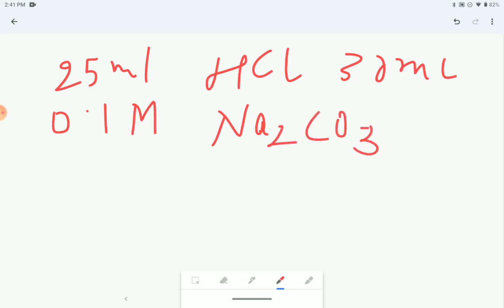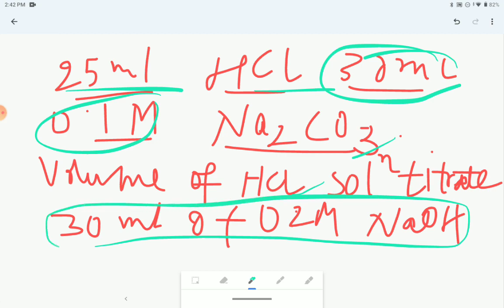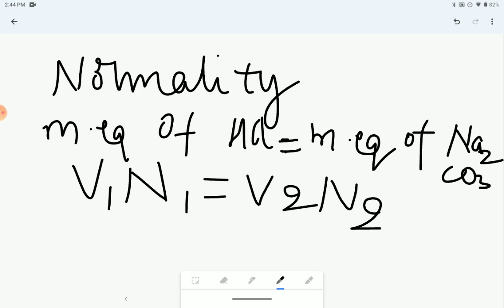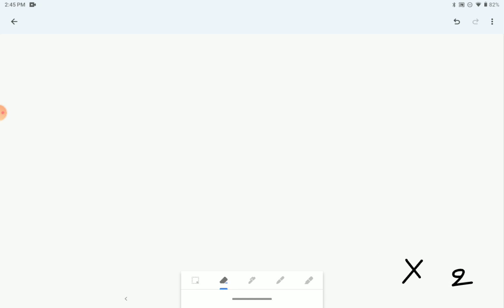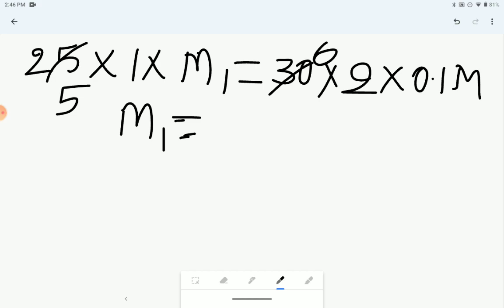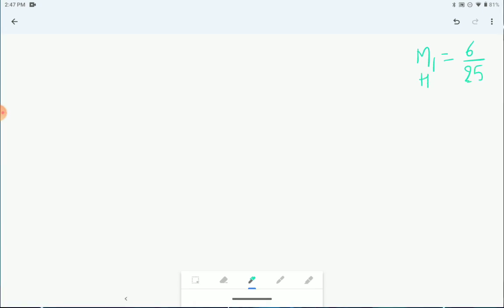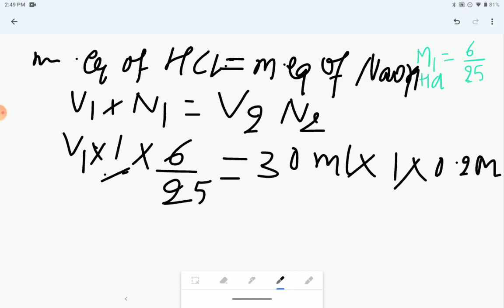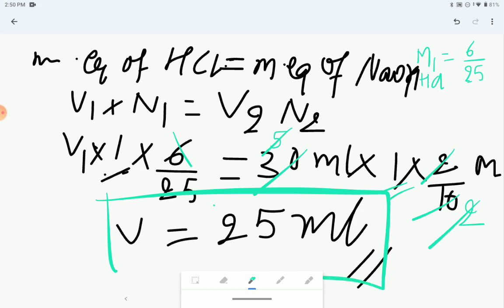JEE MAINS CHE DPP 17 QUE